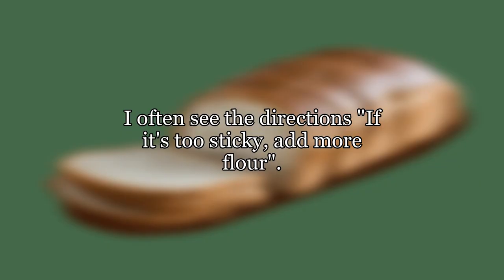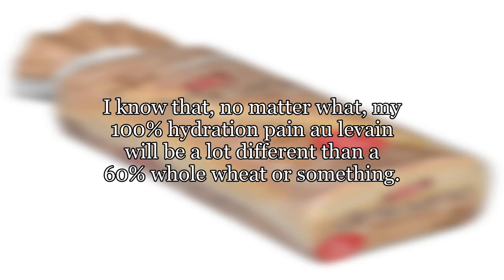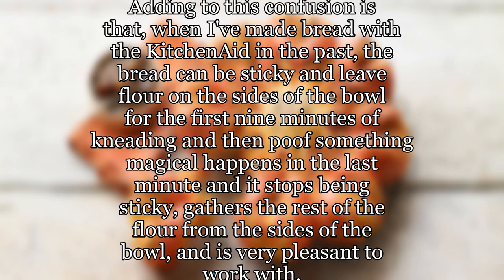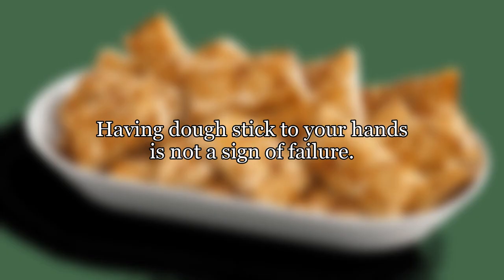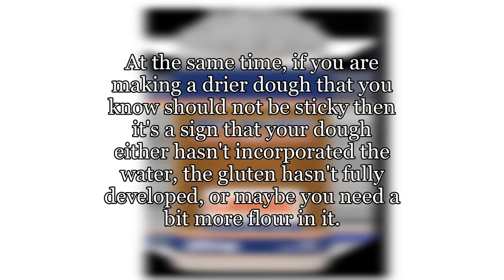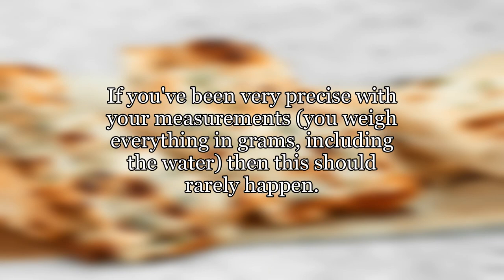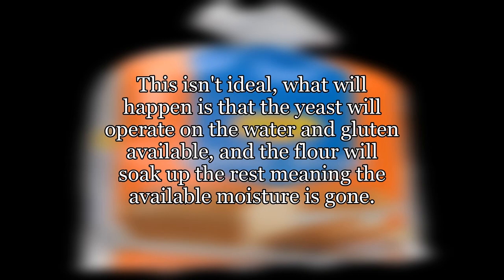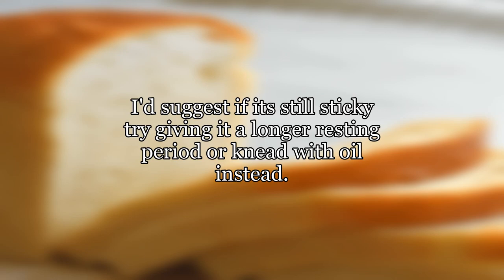When kneading bread dough, how sticky is 'too sticky'?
I often see the directions "If it's too sticky, add more flour". This usually comes shortly after "Add as little flour as possible." Being a perfectionist, these two instructions combine to make me an agitated baker. In general, how sticky is too sticky? Does a general answer to that question exist? I know that, no matter what, my 100% hydration pain au levain will be a lot different than a 60% whole wheat or something. However, how often should I be putting aside the dough for bulk ferment and then washing gobs of dough off my hands?
Adding to this confusion is that, when I've made bread with the KitchenAid in the past, the bread can be sticky and leave flour on the sides of the bowl for the first nine minutes of kneading and then poof something magical happens in the last minute and it stops being sticky, gathers the rest of the flour from the sides of the bowl, and is very pleasant to work with. Should I be adding flour until something like that happens? Or perhaps kneading it with the lower flour amount until that happens? I feel this is related enough not to create another question but I can do so if needed. Thank you!